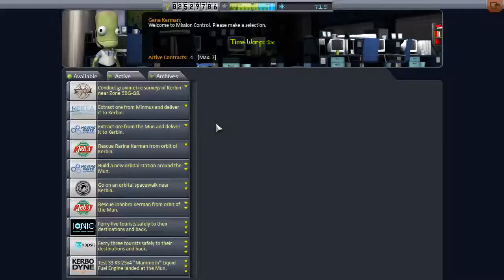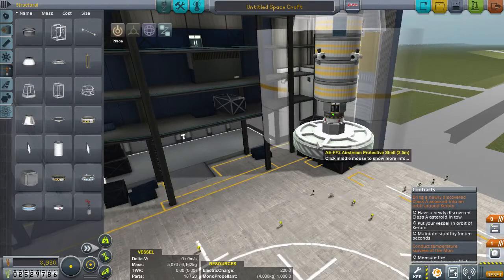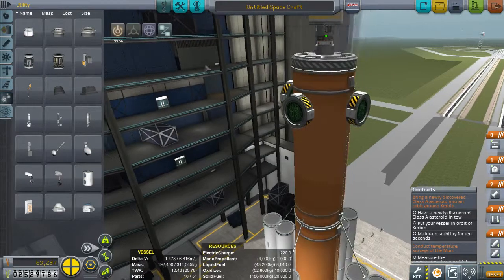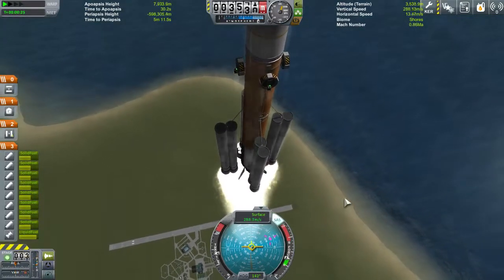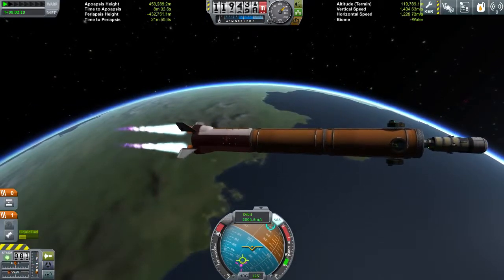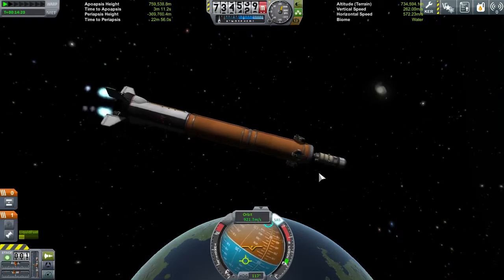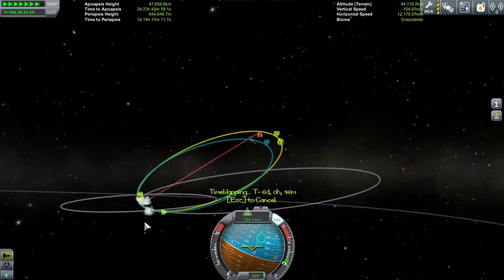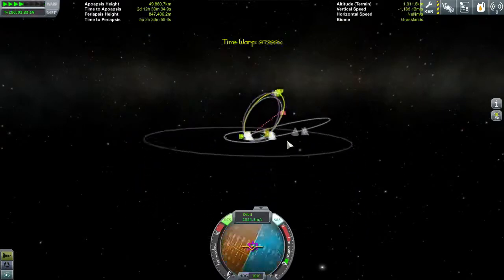Kerbal Space Program Ep 025 - Bad Mun Rising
On our way to hook up with a nice Class-A asteroid only to get Probe-blocked by that fatass Mun.